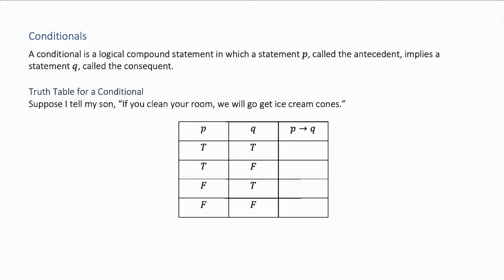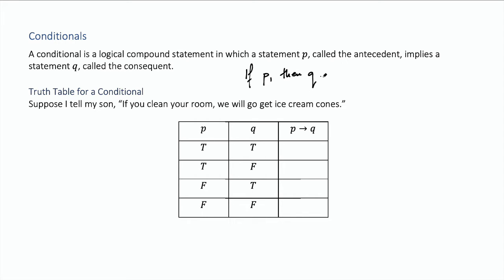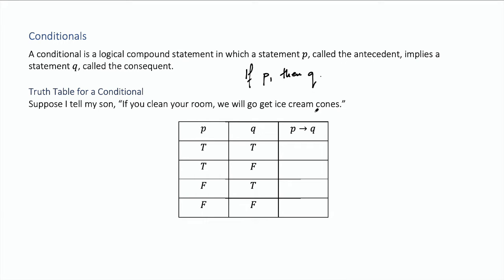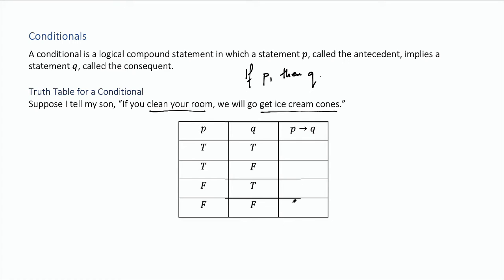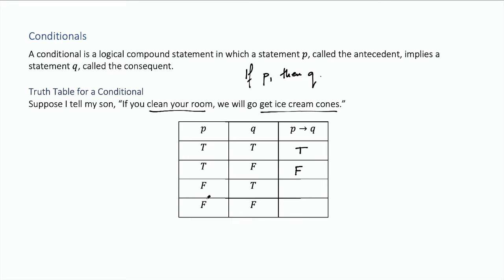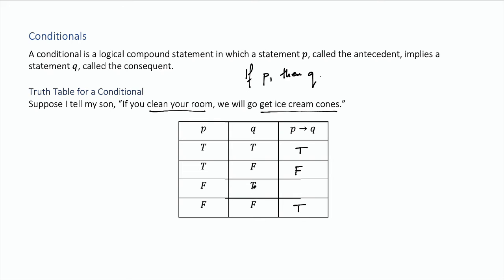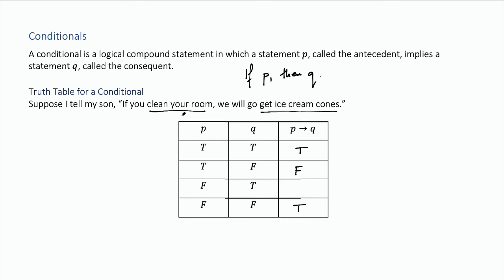Conditionals and Their Truth Tables